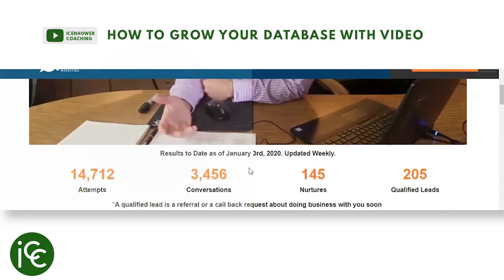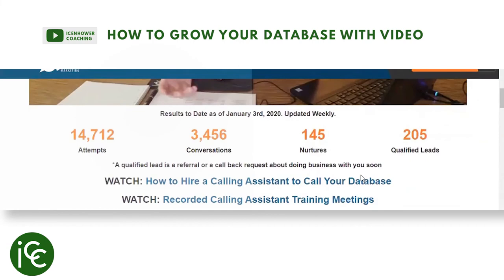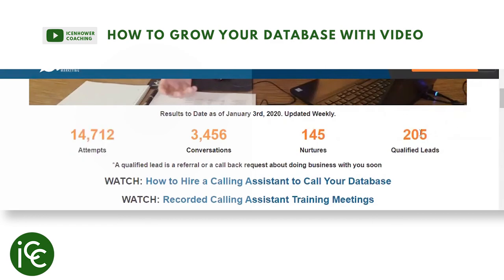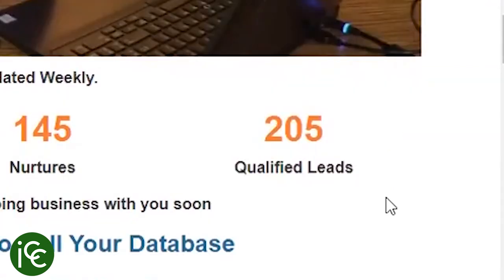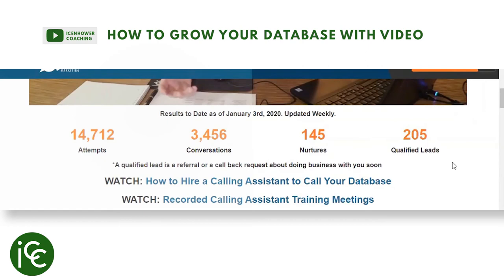How to Grow Your Database with Video Marketing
Are you using video marketing to grow your real estate database?

The #1 source of business should come from your database! Are you staying in touch with your database enough to make them your #1 source? Today’s video focuses on getting more business from your database.

Top Takeaways:
1. How to reconnect with your neglected database (8:12)
2. Script for video commercial (15:37)
3. What kind of videos perform well? (19:59)
4. What is your Value proposition? (31:01)
5. Why is your video bad? (34:15)

If you enjoyed this video about how to build your database and list building with video, be sure to subscribe to the channel, like this video and visit our website below. If you have more questions, leave them down in the comments section, and we’ll do our best to answer you.

Icenhower Coaching & Consulting (ICC) offers customized, structured RealEstate coaching & training programs and products for agents & team leaders. As experienced real estate business consultants, ICC coaches provide strategic planning and a full library of training resources to elevate agents’ businesses and their careers. Going beyond mere weekly real estate coaching calls, ICC’s programs are designed to accelerate the learning processes while engaging clients more effectively. One-on-one and group coaching is supplemented with other real estate resources including printable training materials, videos, audio recordings, and workbooks.

ICC coaches many of North America’s top producing agents, teams, and brokerages. From mega agents and broker-owners looking for real estate team building and training to new real estate agents, ICC offers systems and processes that illustrate how to grow real estate businesses.

In addition to RealEstateCoaching, ICC manages TheRealEstateTrainer.com, the world’s leading production training website for real estate agents and brokers seeking information on how to be a better real estate agent, how to generate real estate leads, real estate prospecting, or real estate business development. When you visit TheRealEstateTrainer.com you’ll not only find free real estate training materials, real estate tips, and real estate advice, but you’ll see the range of books, premium digital products, and online courses we offer.

Icenhower Coaching & Consulting was founded by speaker and real estate coach Brian Icenhower. Brian is also an attorney, a real estate broker, a real estate litigation expert witness, and one of the most recognized names in the real estate industry.